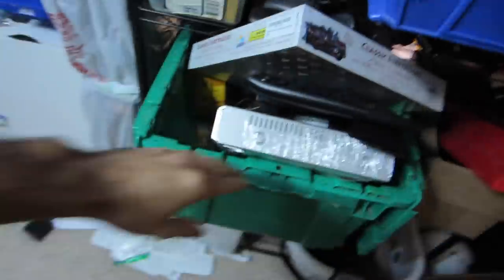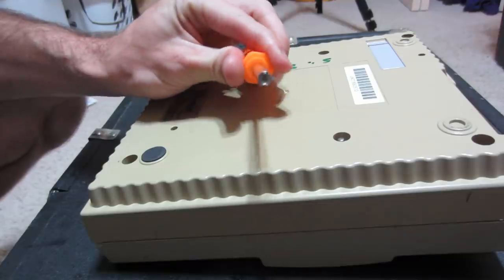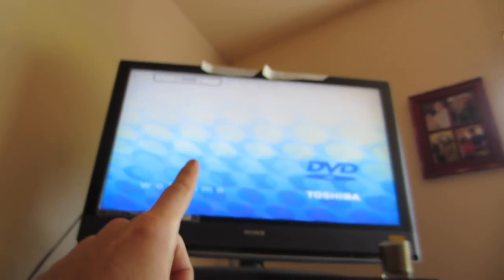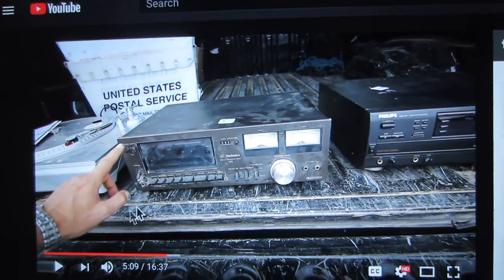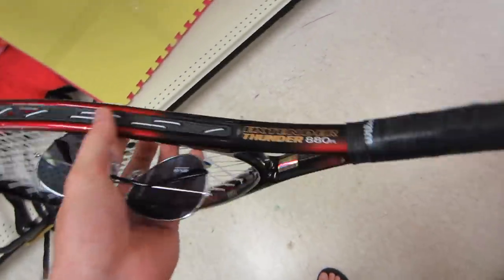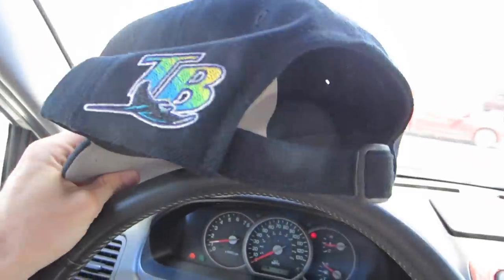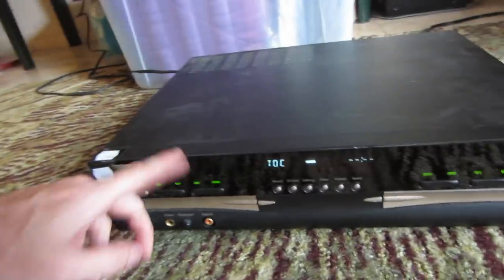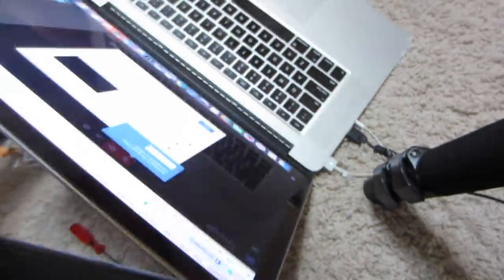🍀$4.99🔥 Vintage Celtics Thrift Score! | Vlog 177